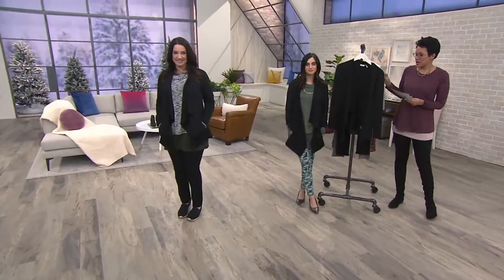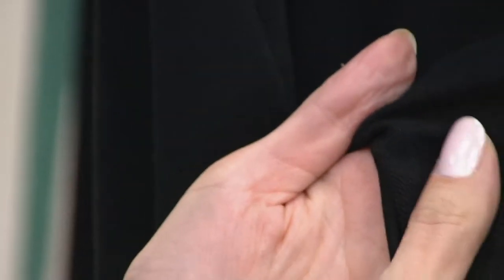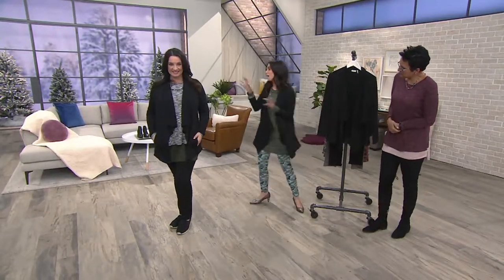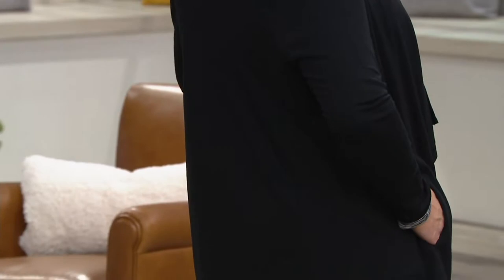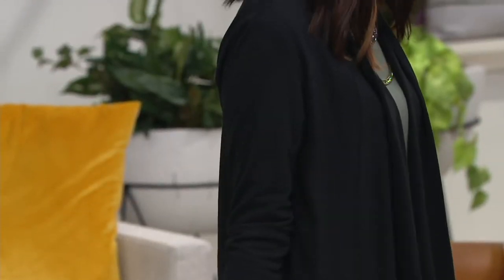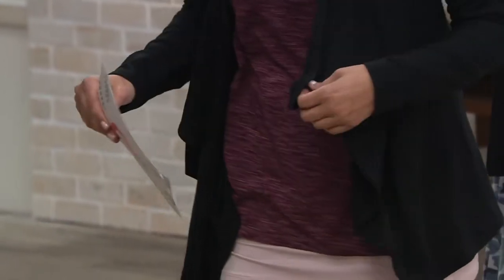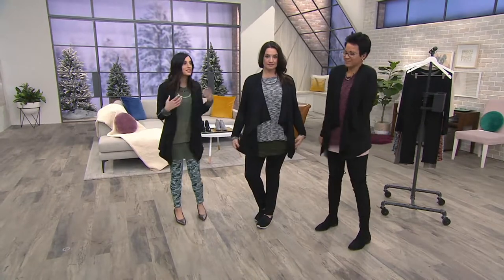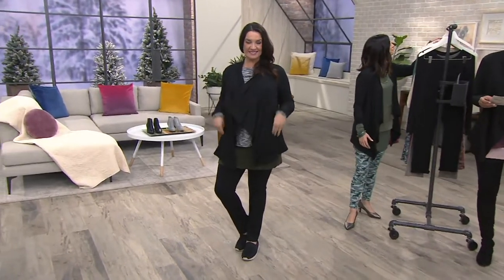LOGO Lounge by Lori Goldstein French Terry Open Front Cardigan on QVC